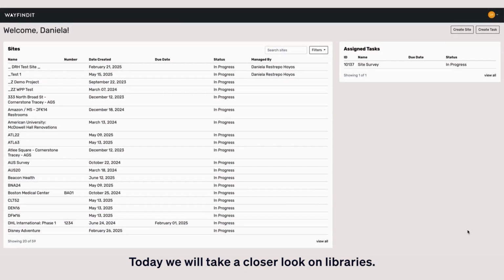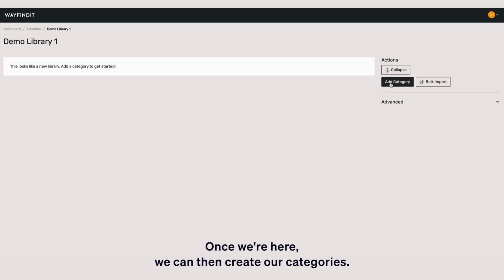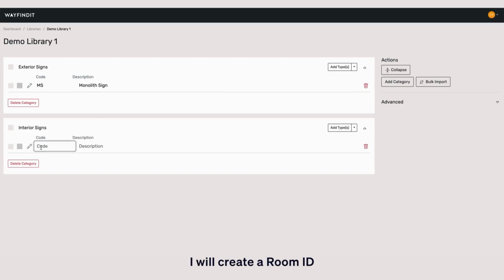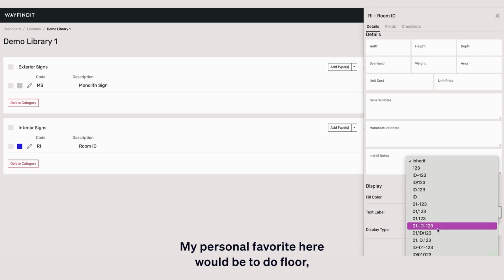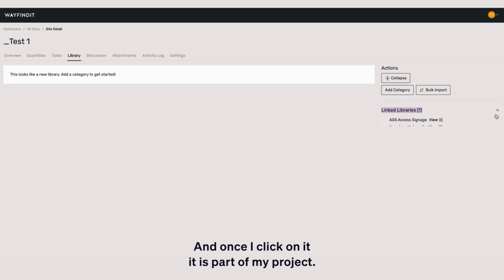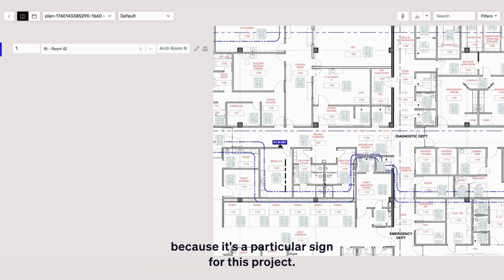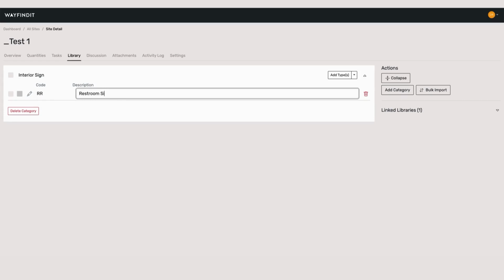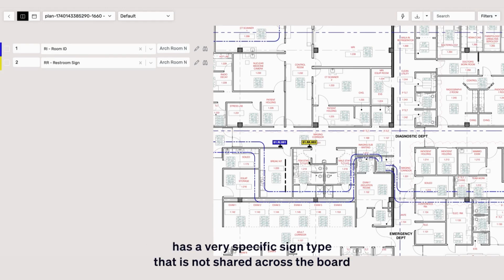Wayfindit | How to Use Global Sign Libraries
In this video demonstration, we explore how to use Global Sign Libraries and the various capabilities you can use for your business. Learn how to efficiently use the platform for your current and future projects.